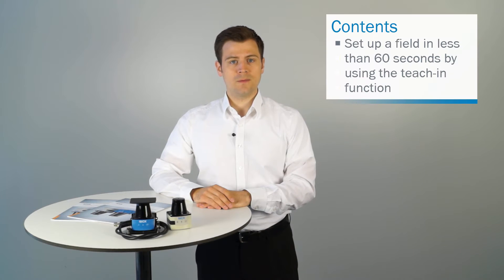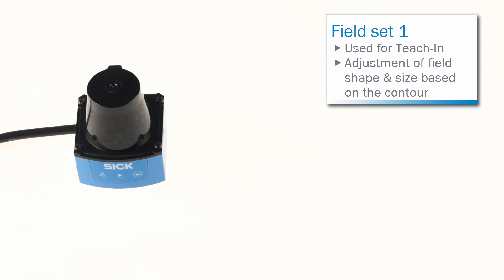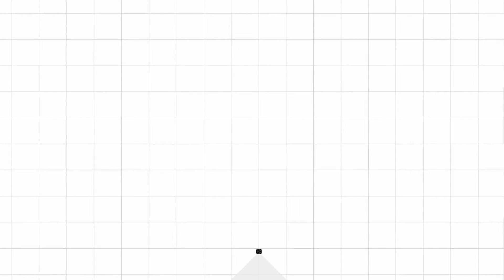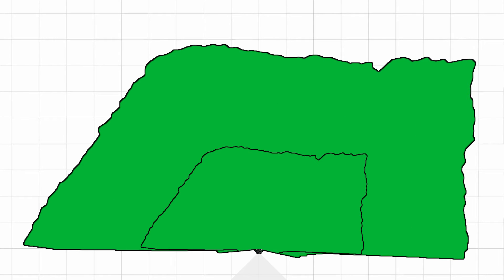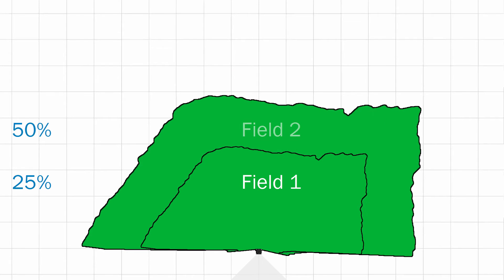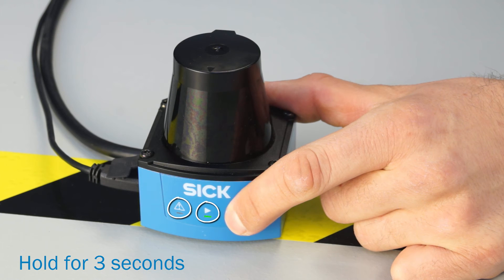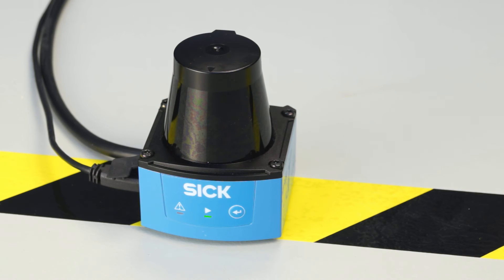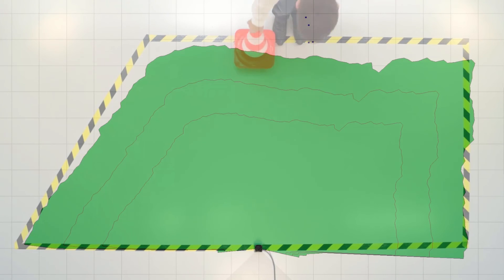Tutorial TiM3xx (Part 2/2): Teach-in in 60 seconds | SICK AG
Set up a field in less than 60 seconds using the teach-in function.